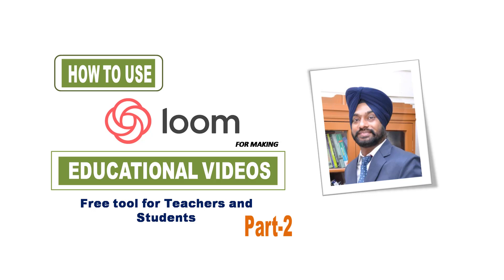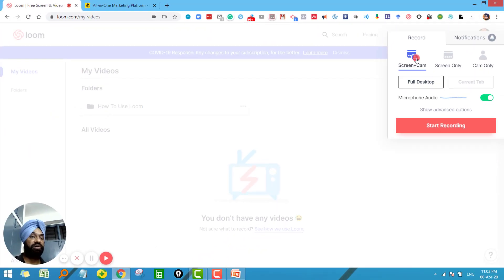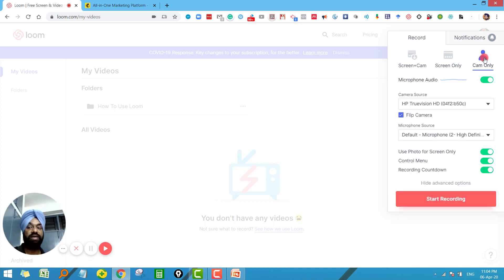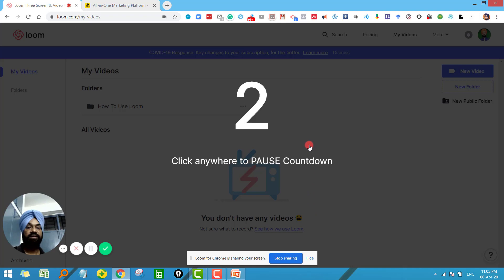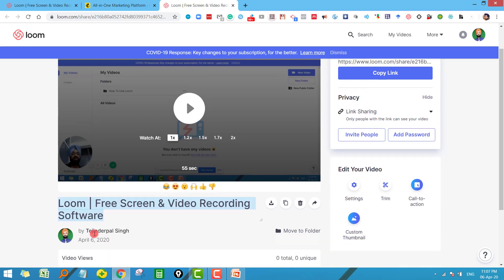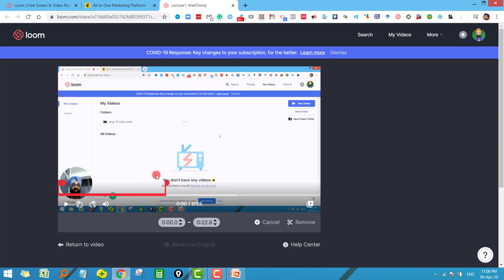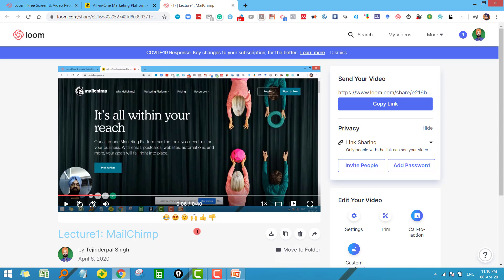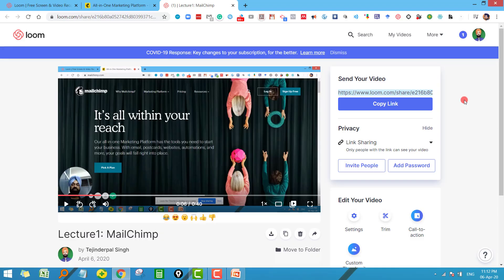Loom Screen Recorder: How to Make educational Videos- Part:2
Loom is Free Screen Recorder for Teachers and Students. This video Explains how to use loom for recording Purpose